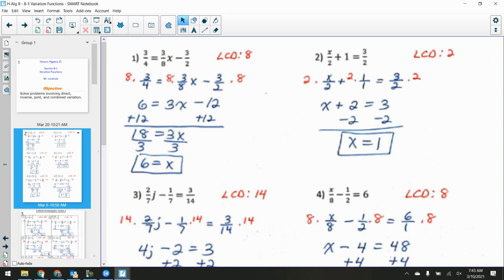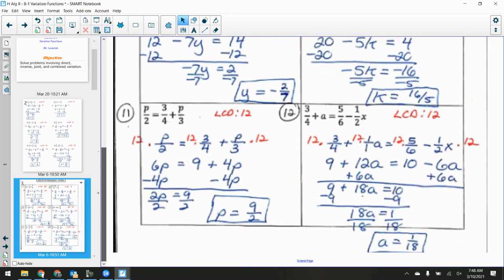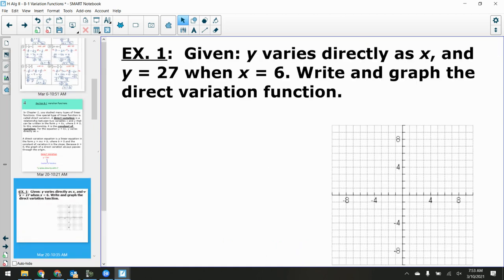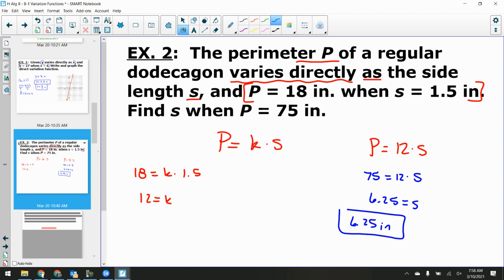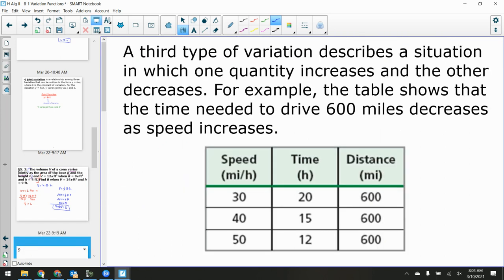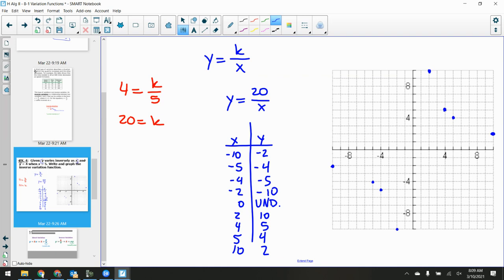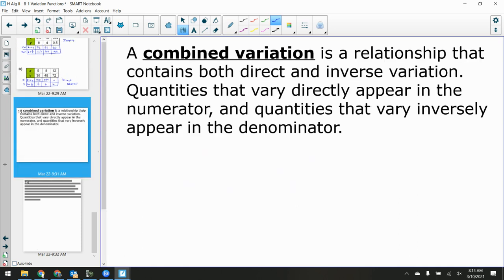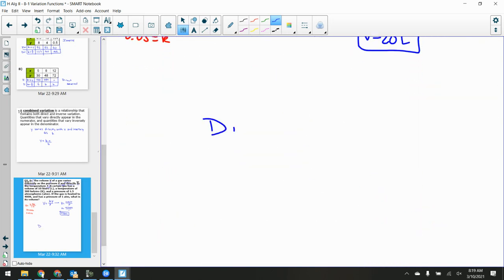Honors Algebra 2: Section 8-1: 3-10-21